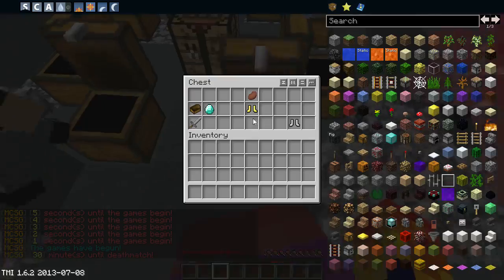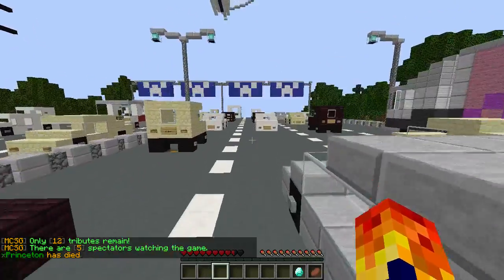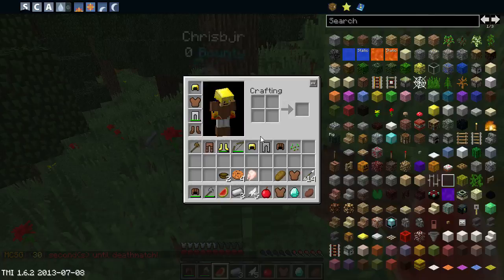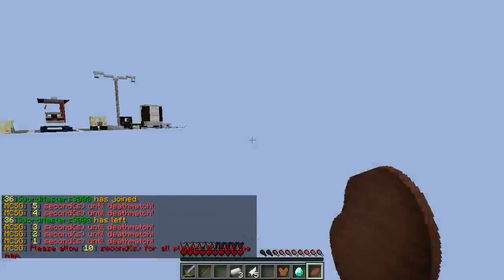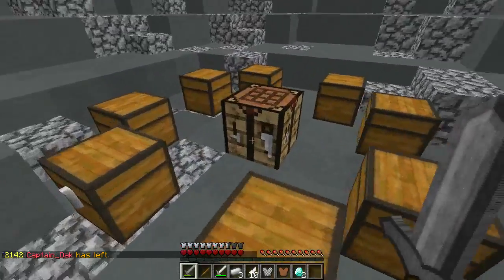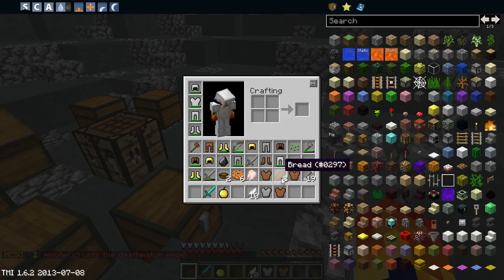Minecraft Hunger Games #33 w/Chris!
IP: us1.mcsg.in

Chris does not have a YouTube channel at this moment.